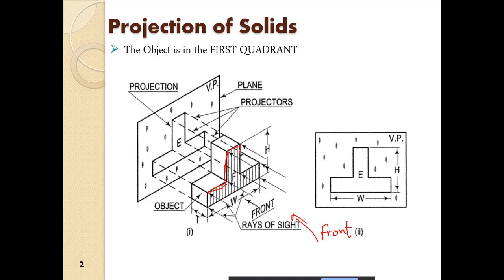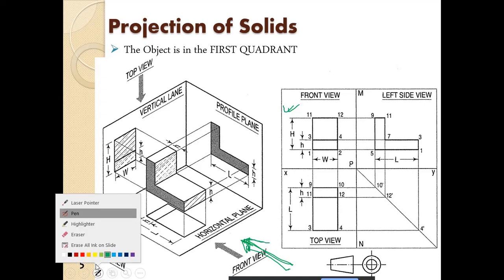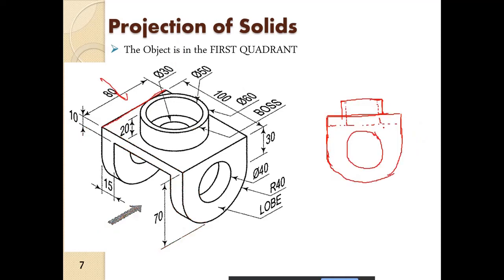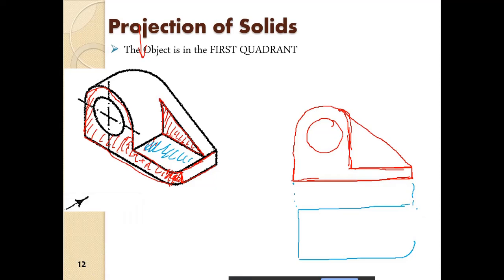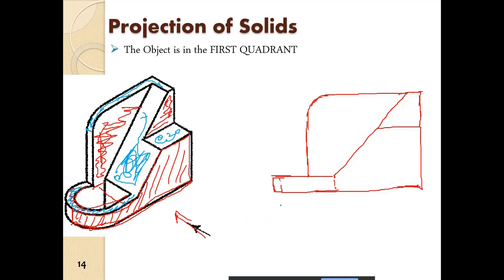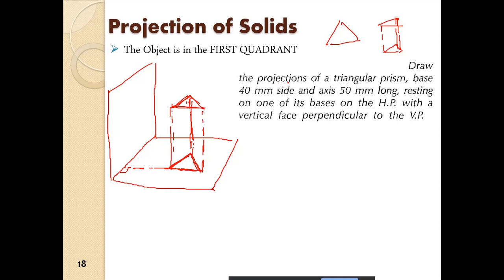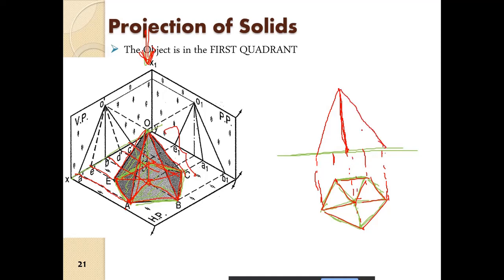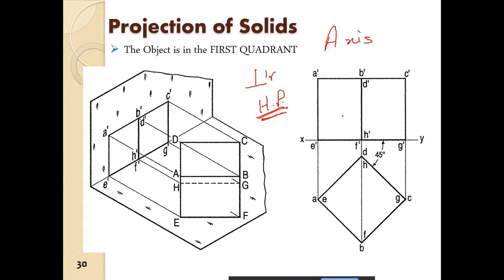Projection of Solids 1